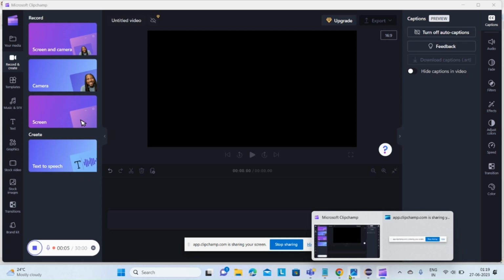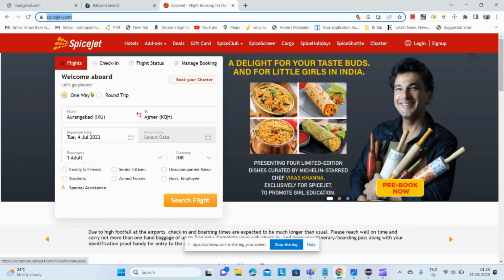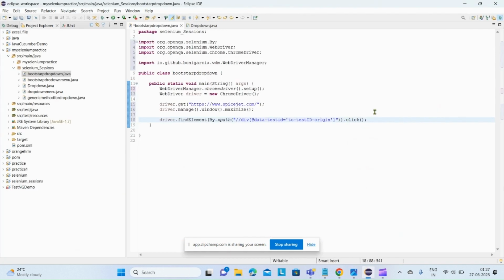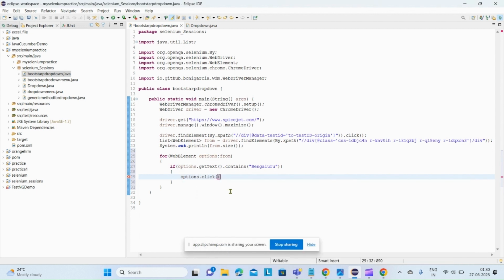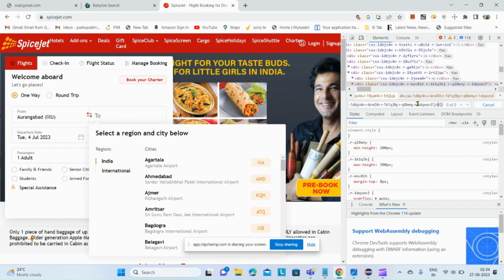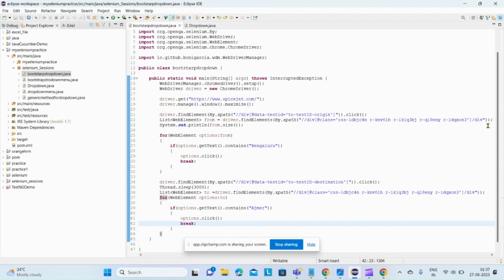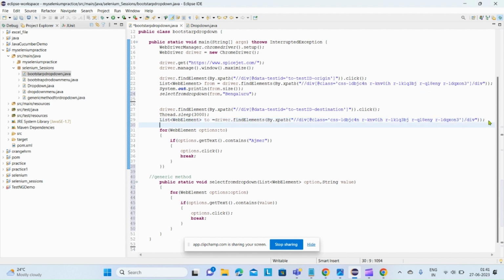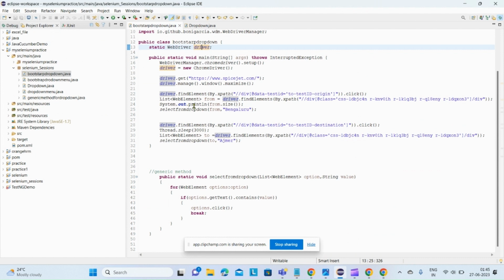BootStrap Drop-Down using Selenium WebDriver